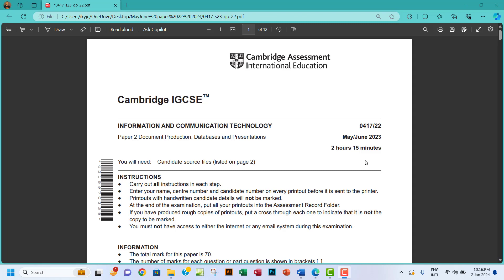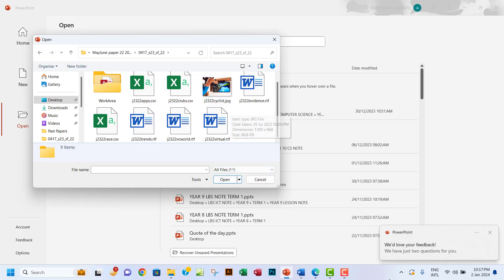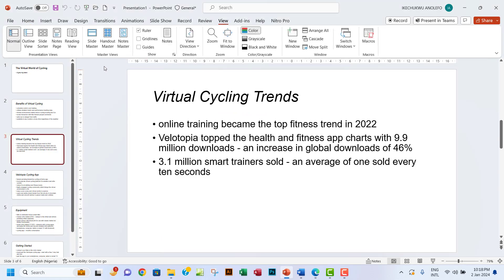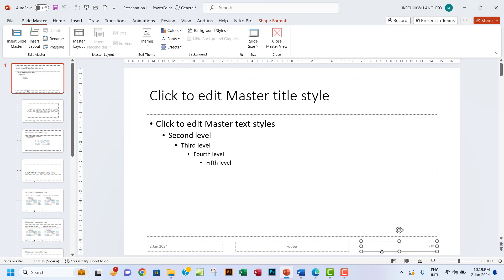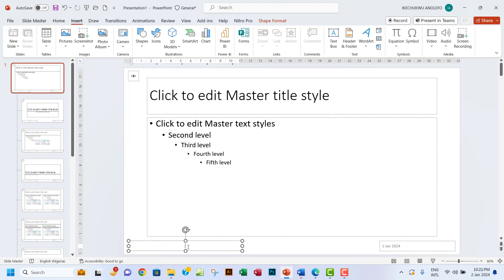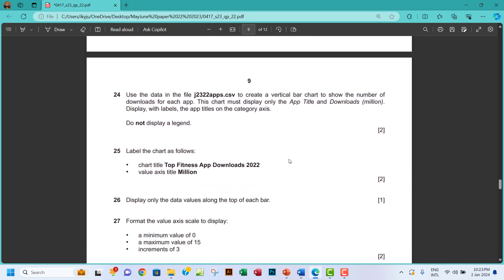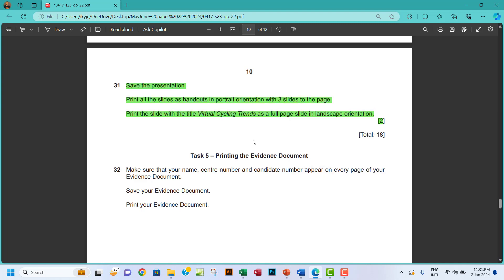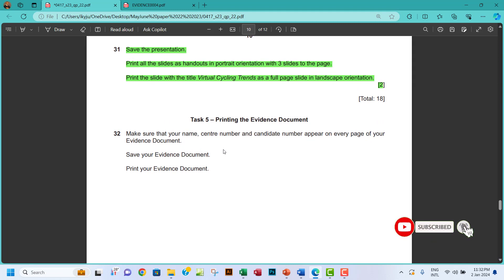IGCSE ICT May/June Paper 22 2023 Presentation - PowerPoint